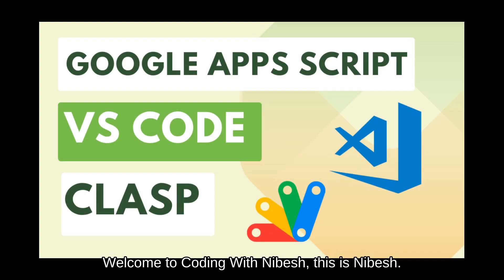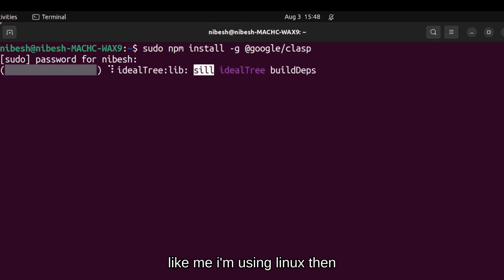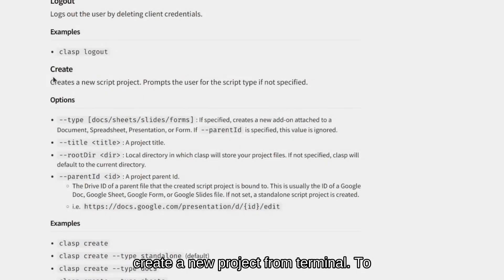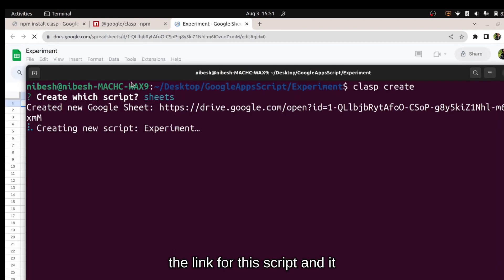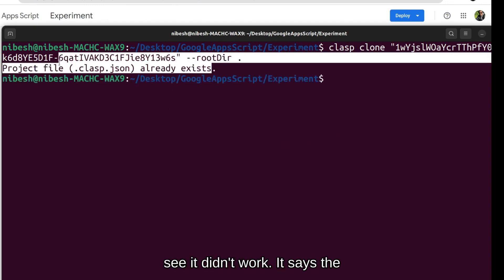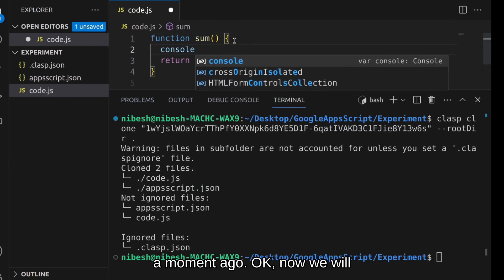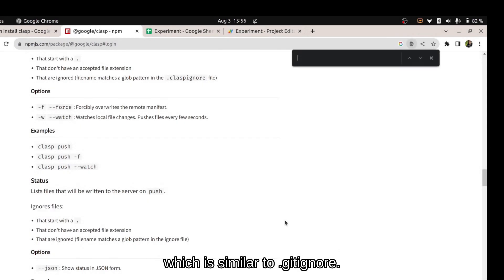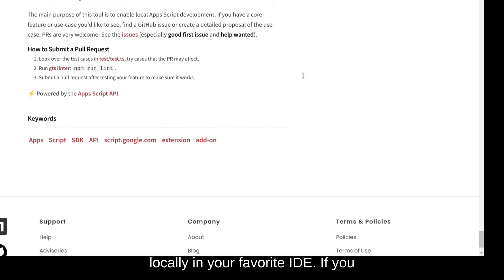Tutorial - How to write Google Apps Script locally in VS Code with CLASP?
If you've found this video worth your time and has helped you in your business and career I hope you'll consider buying me a cup of coffee.

## Intro

In this video, you'll install Clasp. You'll then create a new project in Google Apps Script Home from your terminal. You'll also learn how to clone Apps Script Project to your computer. After that, you'll also find how to push changes you've made from VS Code to your cloud project. In the end, you'll filter the files to push with the ".claspignore" file.

## Chapters
00:00 - Intro
00:53 - Install Clasp
01:42 - Enable Apps Script API
01:57 - Login Into Clasp
02:25 - Create a New Project Remotely With Clasp
03:50 - Clone Google Apps Script Project With Clasp
05:51 - Push Changes from VS Code to the Cloud
07:16 - Filter Push with Clasp Ignore
08:23 - Conclusion

## Blogs

## Hire Me
I can automate your Google Workspace apps like Gmail, Gsheets, GDocs, GDrive, etc. as you need. I can also create workspace add-ons, web apps, and RESTful API using Google Apps Script. I'll provide high-quality service. Whatever, your needs are, do not hesitate to get in touch.